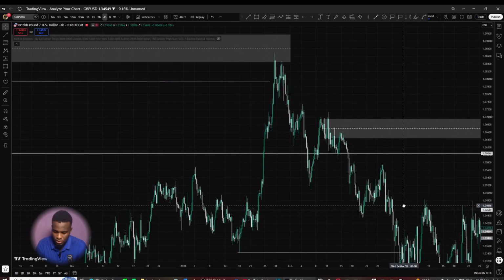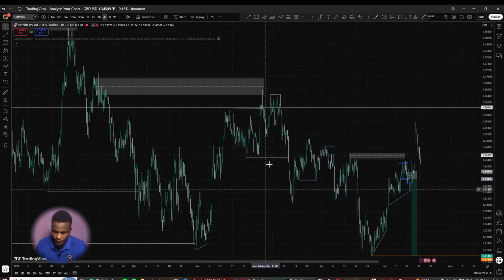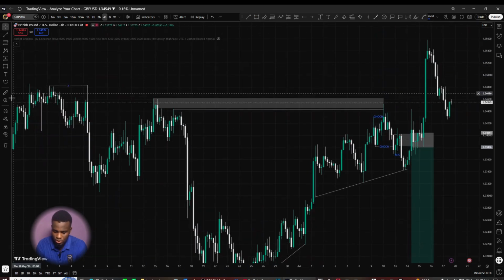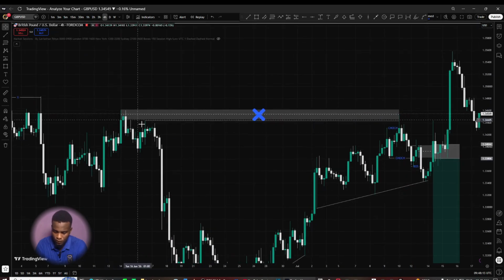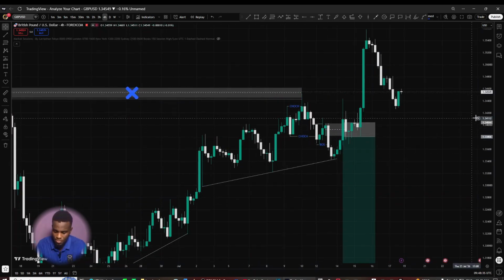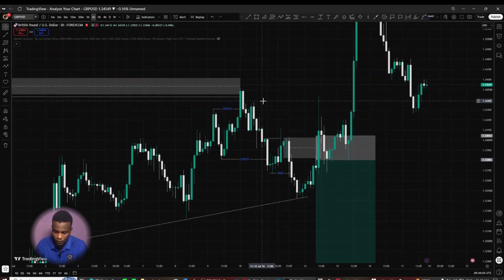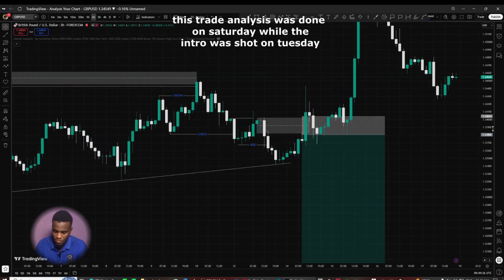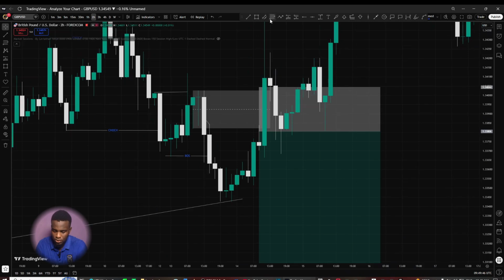Why My GBP/USD Trade Failed | Complete Trade Review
"In this video, I breakdown a GBPUSD trade that didn't go as planned. I share my entries, the logic behind the setup, and the specific mistake that led to the loss. Transparency is key to growth, and I hope this analysis helps you avoid similar pitfalls in your own trading journey."

📈 Welcome to DANIEL UMANAH CHANNEL

Helping traders master the markets through education, analysis, discipline, and continuous self-improvement.

On this channel, you'll find content on:

✔ Trading Psychology
✔ Market Analysis
✔ Forex Trading
✔ Technical Analysis
✔ Market Structure
✔ Risk Management
✔ Personal Growth
✔ Trader Mindset
✔ Price Action Trading
✔ Trading Discipline
✔ Trading Strategies
✔ Financial Education

My mission is to help traders develop the skills, mindset, and discipline required for long-term success in the financial markets.

📧 BUSINESS & BRAND INQUIRIES

Nothing on this channel constitutes financial, investment, legal, tax, or professional advice. Trading Forex, stocks, cryptocurrencies, commodities, futures, and other financial instruments involves substantial risk and may result in the loss of capital.

Always conduct your own research and consult qualified professionals before making financial decisions.

By viewing this content, you acknowledge that all trading and investment decisions are your sole responsibility.